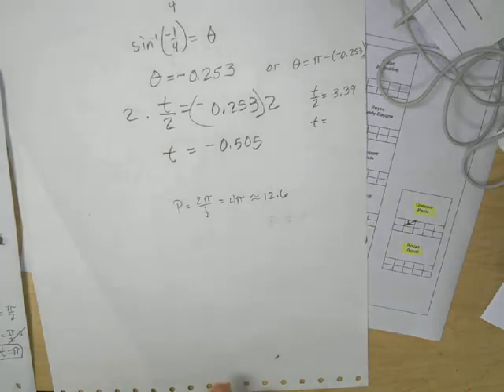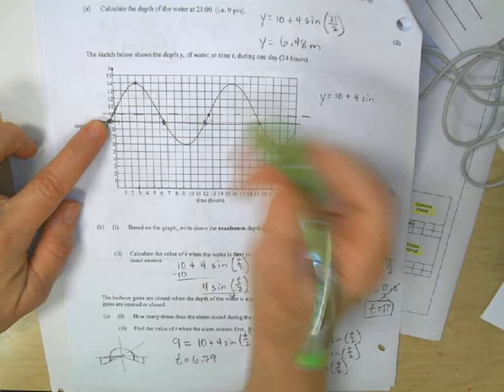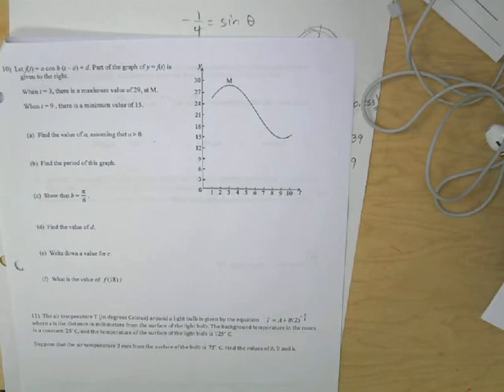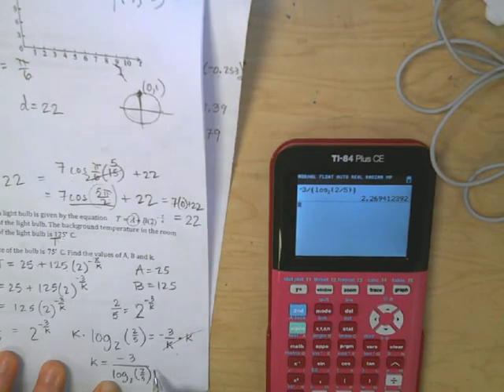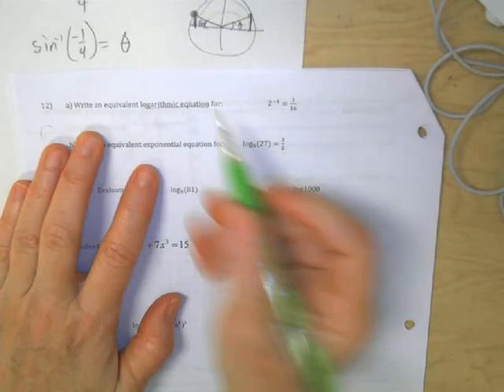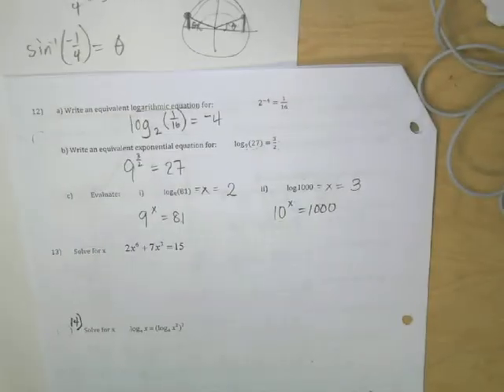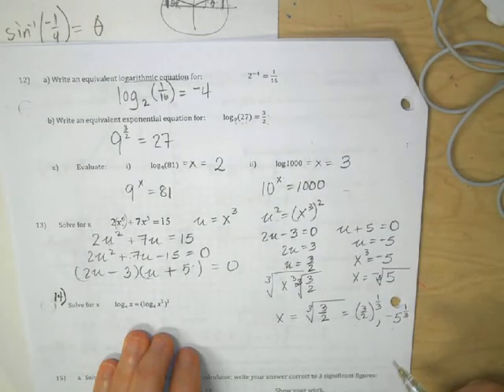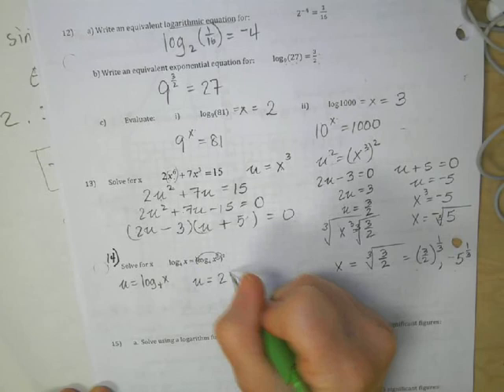Final exam Review part 5